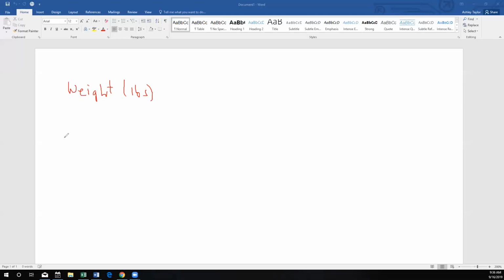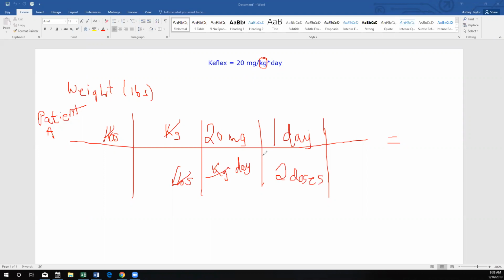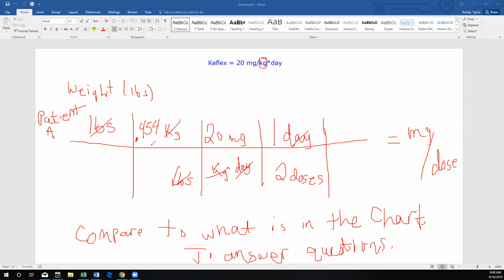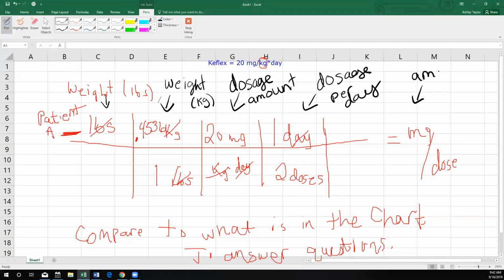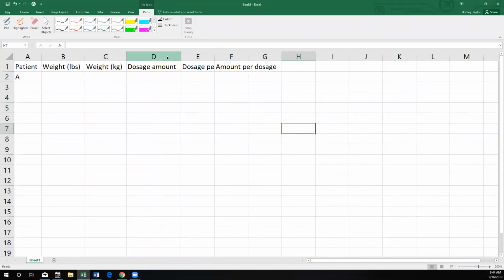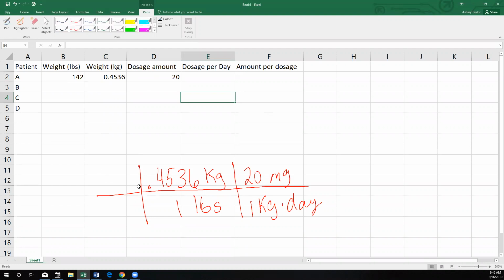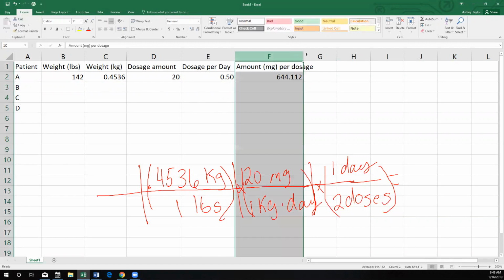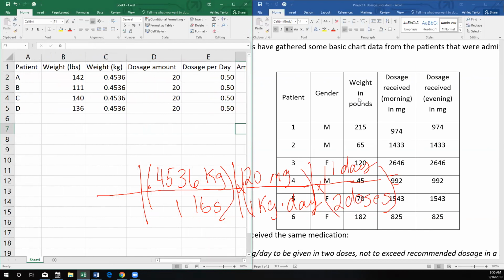QL Project 1: Dosage Error Calculations Video